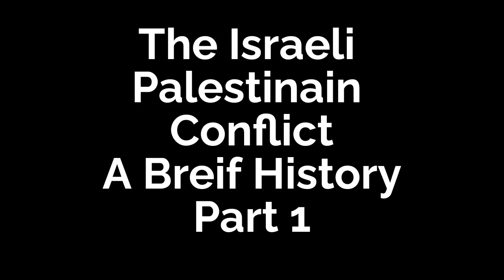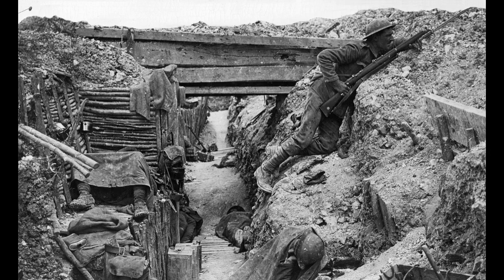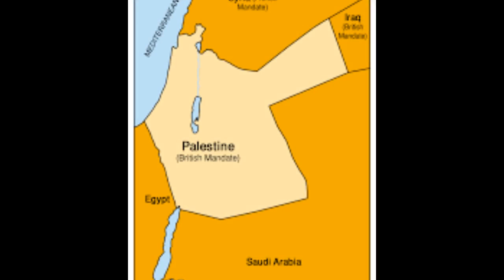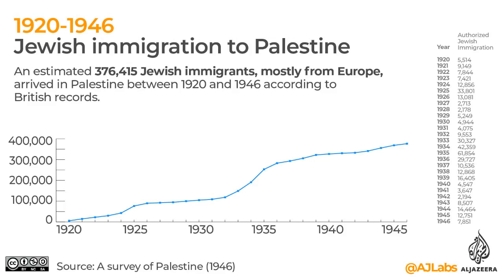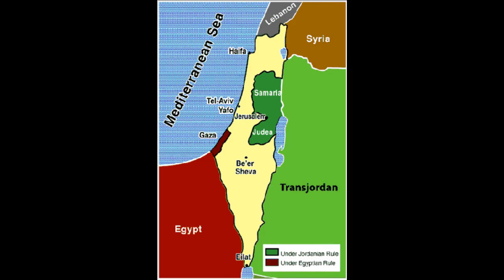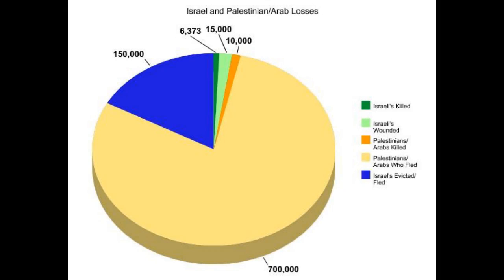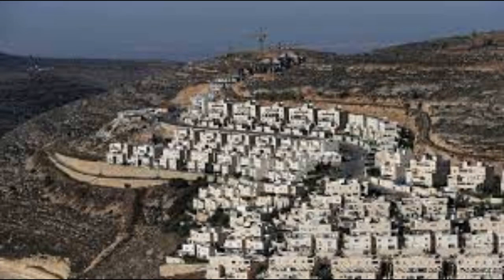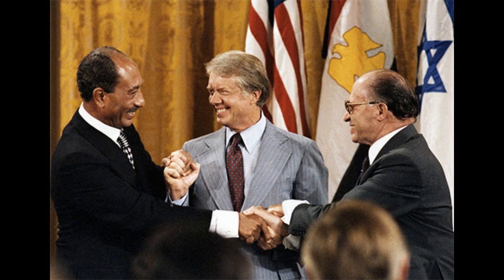AP Israel Palestine Conflict Part 1